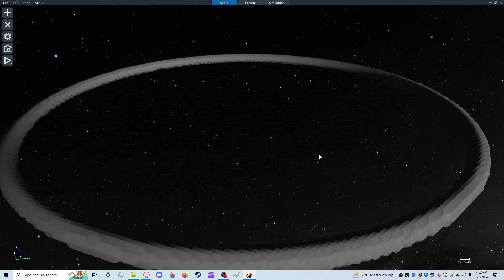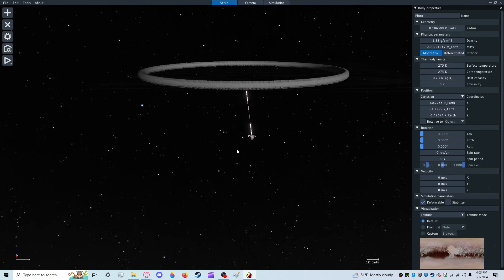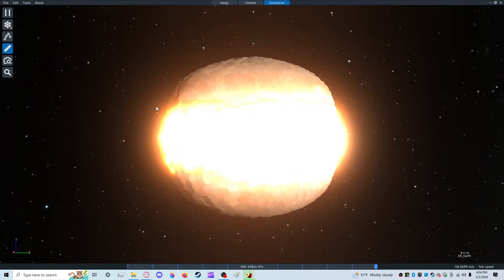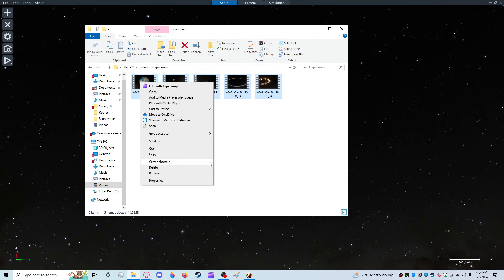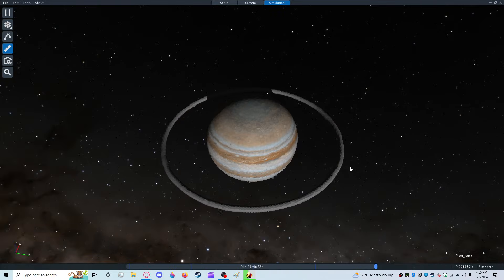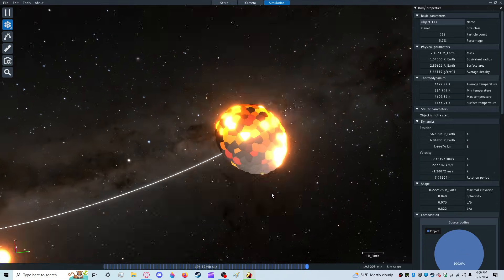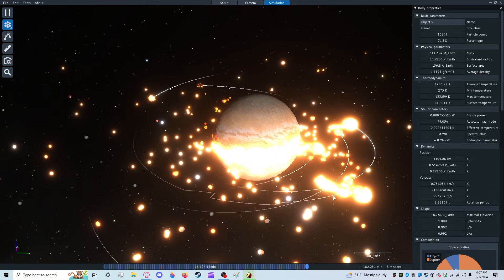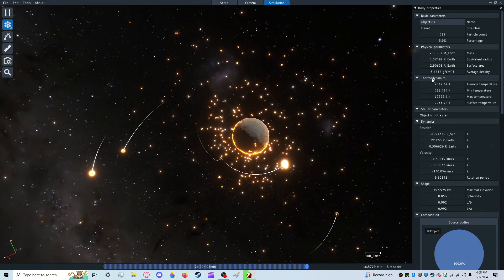Ring around Jupiter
Software: SpaceSim
Alternatively it can be called OpenSPH.

I am shocked that this video is still getting hundreds of views a week. It will be my most viewed in like months, beating An unedited video of Marble World which has been my most viewed for years. The amount of comments saying "hamburger" is definitely helping so keep the hivemind going.